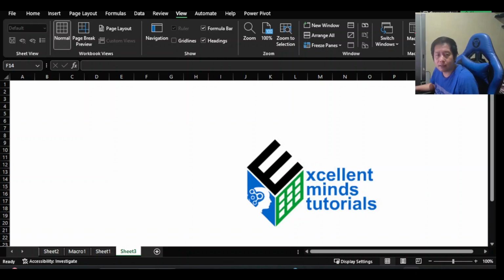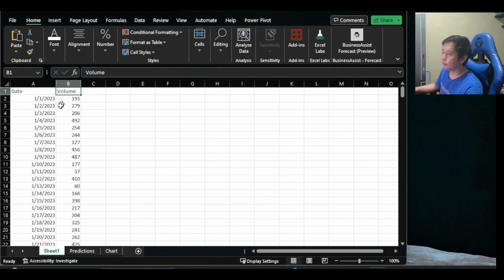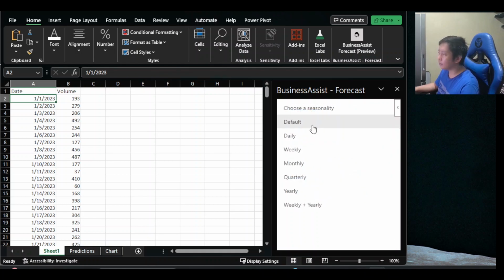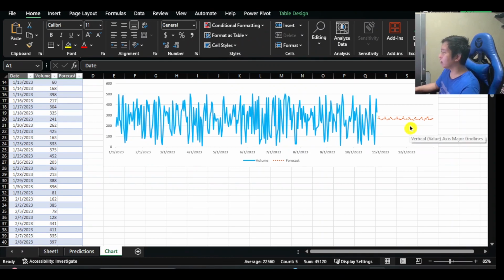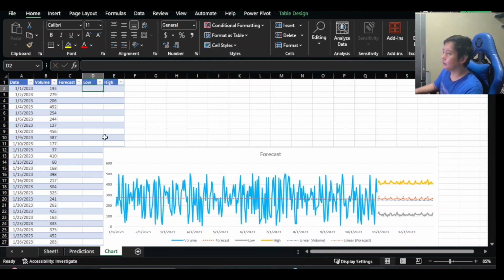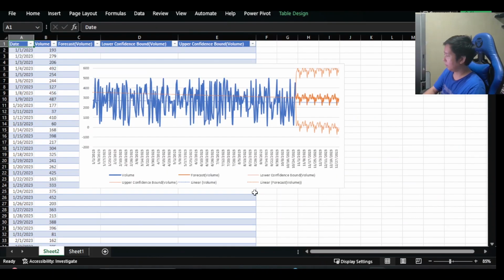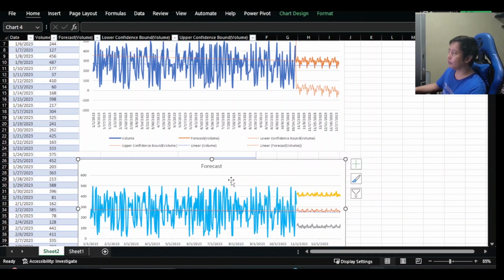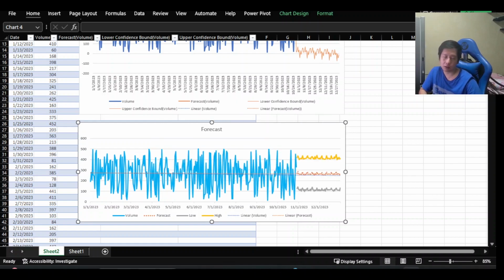This Excel AI Forecasting Feature is Hidden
I got a great news for you! Just a few days ago at the time of making this video, Microsoft just published the new AI feature in Excel and you are going to love this!
Stick around until the end of the video because I added bonus tips that you need to know about this AI.

Excel has a new AI forecasting tool that can help you forecast your business future with greater accuracy than ever before. In this video, we will teach you how to use Excel AI forecasting to create accurate forecasts for your business. We will also discuss the benefits of using Excel AI forecasting, tips and how it can help you grow your business.
Have you ever wanted an easy way to forecast numbers in the future for maybe your business or whatever  measure you need along a timeline based on historical data? Lets say you have an online business and you have historical records of your revenue and you want to predict your sales value next month or so?